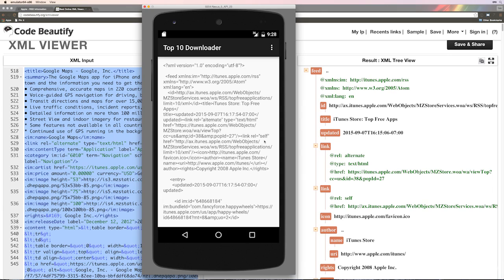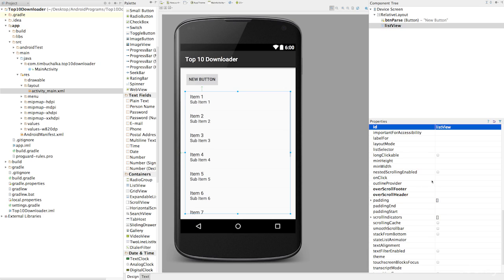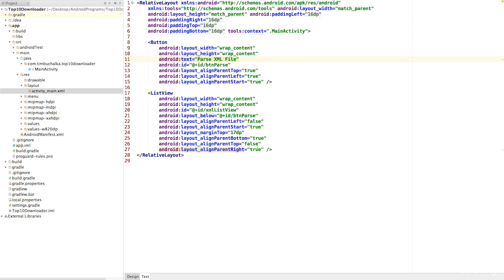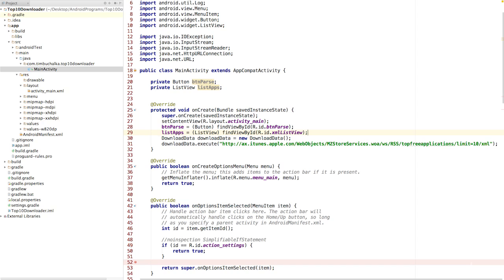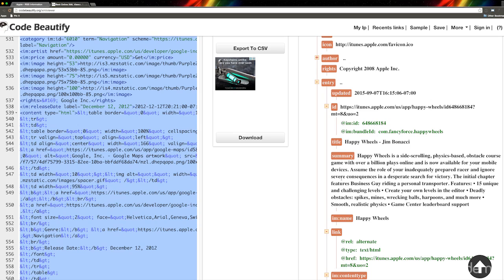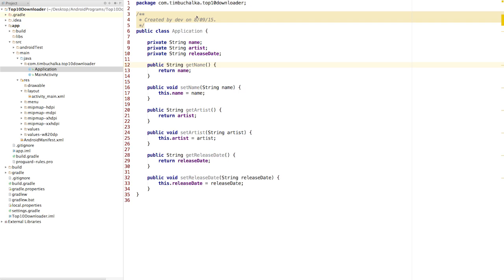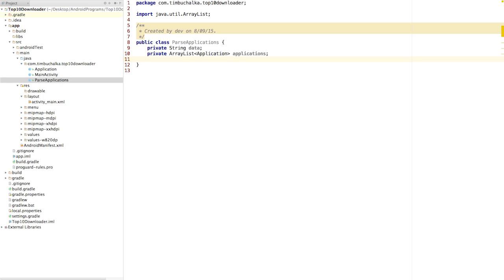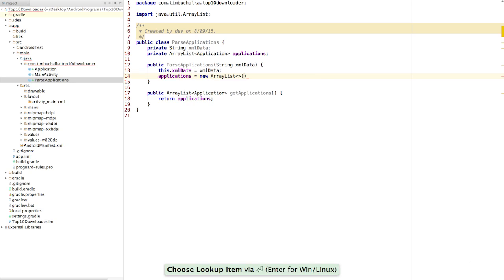049 Top 10 Download App Parse XML